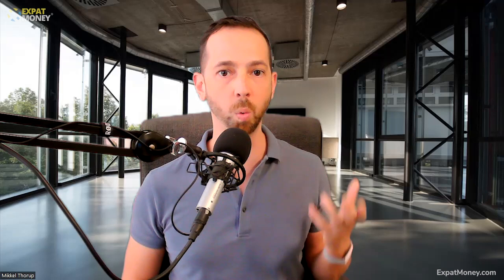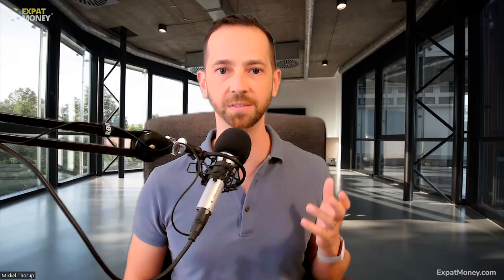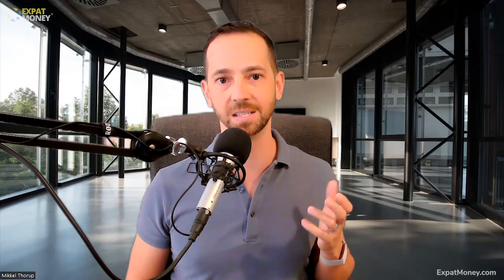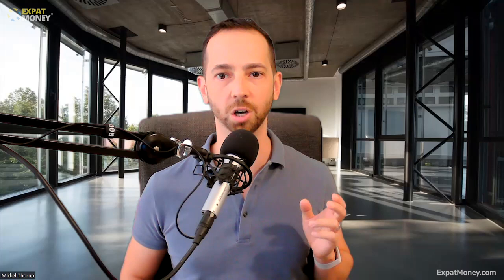Amazingly Cheap World-Class Healthcare in Panama - Here's How to Get It!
Panama is known for its beautiful beaches and laid-back lifestyle, but it's also home to some of the best healthcare in the world.  If you're looking for world-class healthcare at a ridiculously cheap price, then Panama may be the solution for you! In this video, we'll show you how to get healthcare in Panama at a fraction of the cost of other countries.